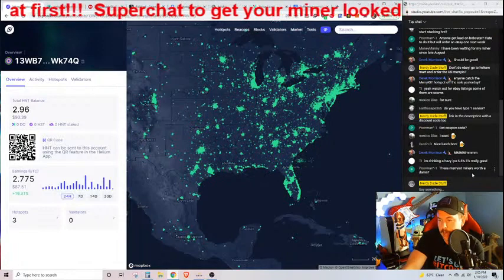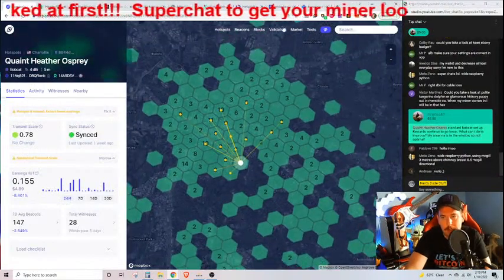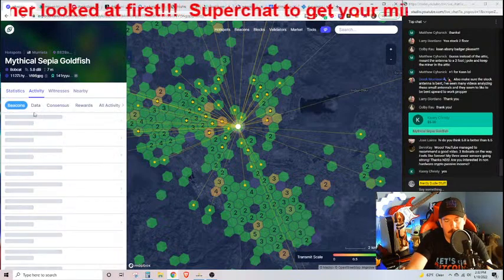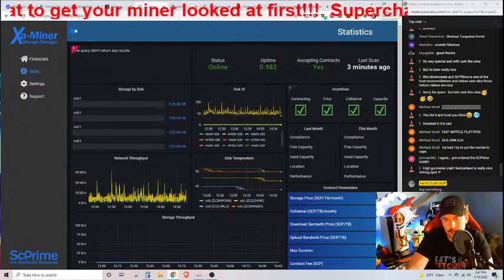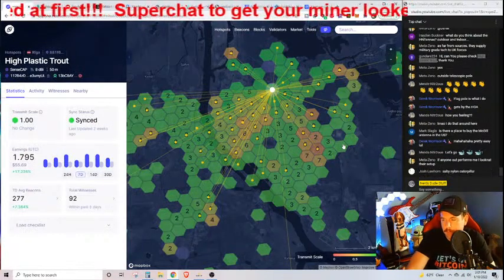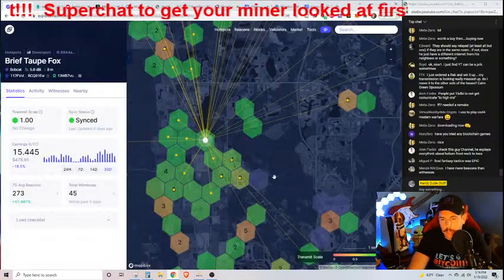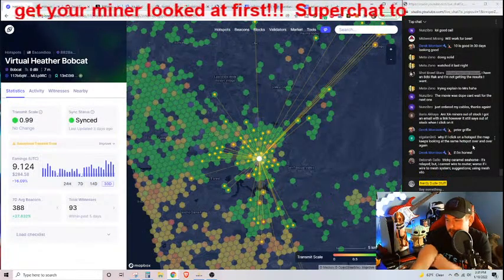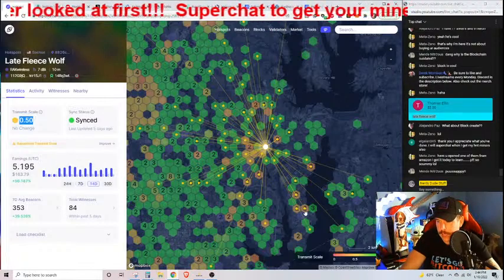Tips and tricks to double your earnings!!! - LIVE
Welcome back to another live stream where we rate setups and provide tips on improving your mining rewards.

TSHIRTS AND STICKERS!!!